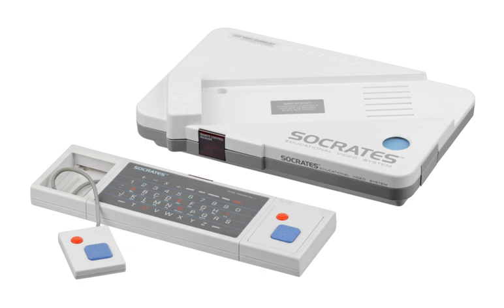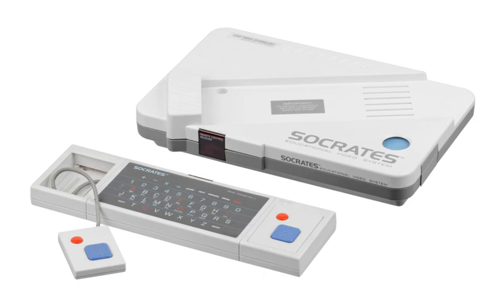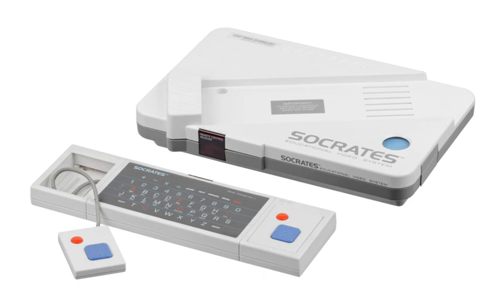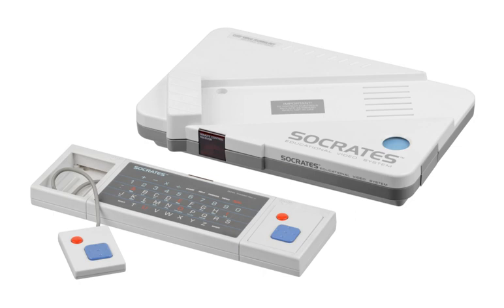VTech Socrates | Wikipedia audio article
00:00:31 1 Games
00:01:42 2 Hardware
00:02:07 3 Price and phase-out

- Socrates

SUMMARY
The VTech Socrates is an educational video game console released in 1988 by VTech. The console features a robot character Socrates, named after the philosopher. The character is visually similar to Johnny Five from the Short Circuit movies.
The system features standard wireless controllers that communicated via infrared reception.
In Germany, the system was sold by "Yeno" under the name "Prof. Weiss-Alles" [sic].